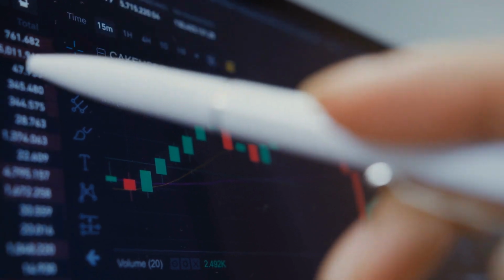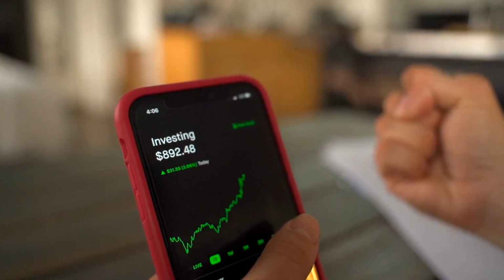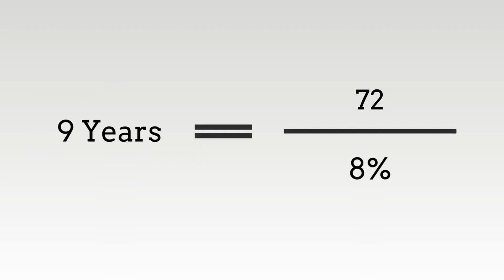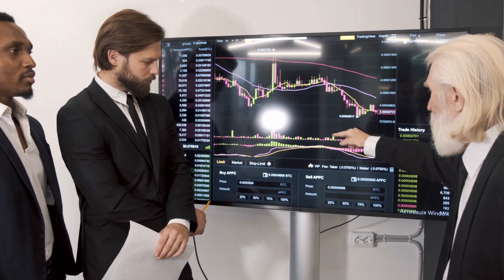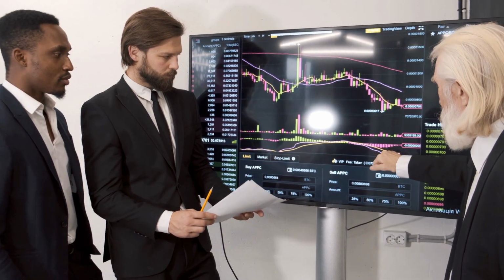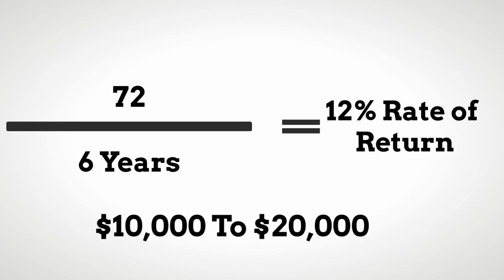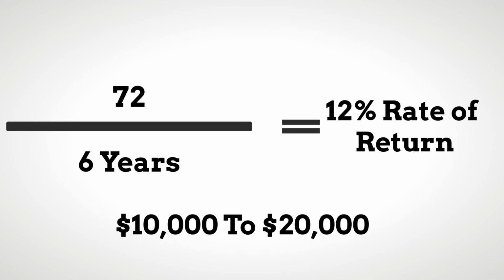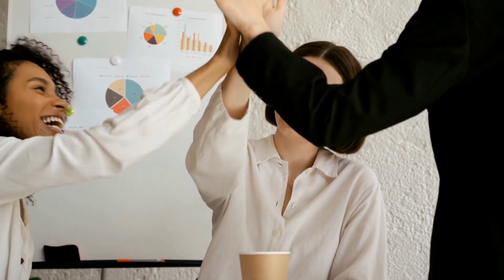Rule Of 72 | Double Your Money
In this video, we will be discussing what the Rule of 72 is, how it works, and provide you an example to help you understand the power of compound interest.

Post your retirement goals in the comment section of the video.